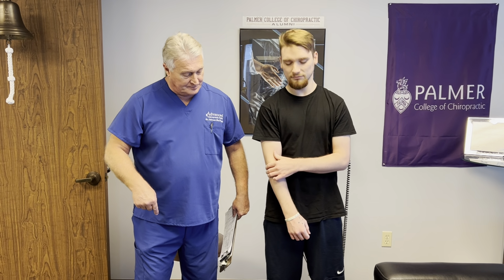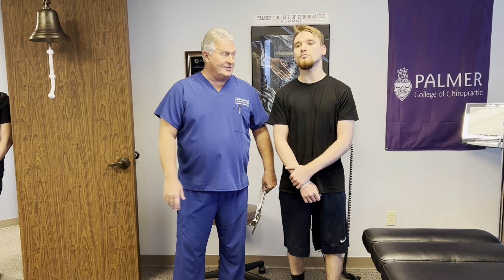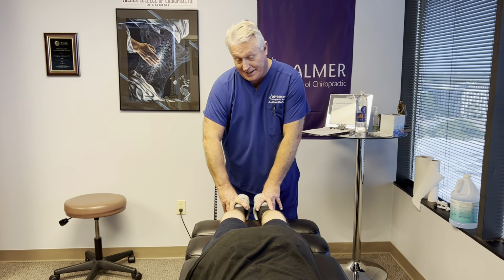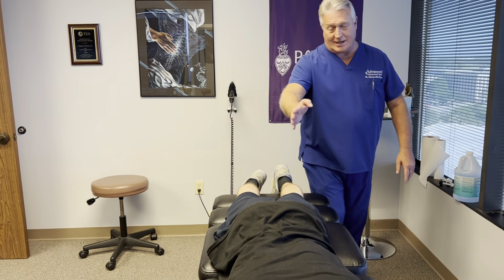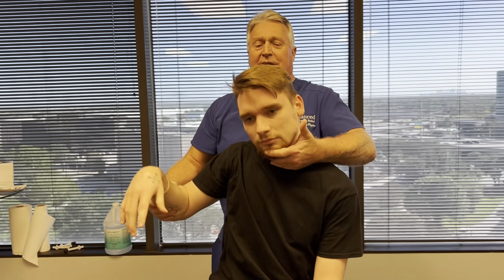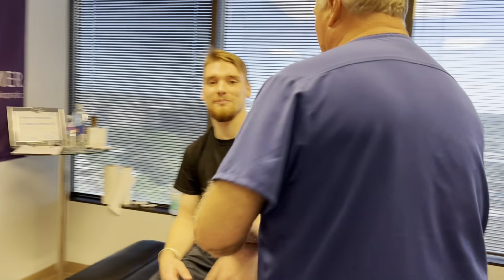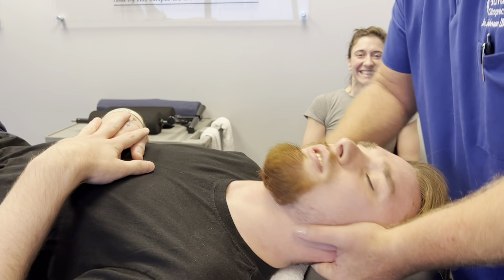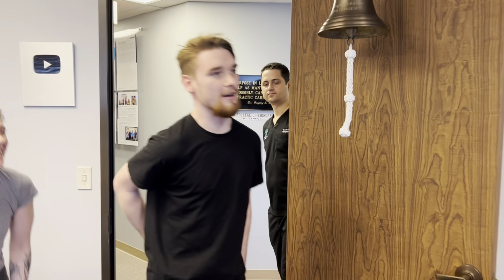Your Houston Chiropractor Dr Gregory Johnson Sees Patients With Severe Conditions Like CP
Your Houston Chiropractor Dr Gregory Johnson Will Continue To See Severe health Conditions Like this Cerebral Palsy Patient from Arlington Texas hoping to improve the quality of life and improve function. Your Houston Chiropractor Dr. Gregory Johnson of Advanced Chiropractic Relief in Houston, Texas Provides all of His Patients with Personalized History's and Examinations. As Well As Unique, safe and effective Chiropractic Adjustments, Therapeutic Exercises, Manual Therapy, BioPhysics  Adjustments, and Full Spine Manual Spinal Decompression Ring Dinger® to give people what they say is the ultimate experience in Chiropractic Care.

for a new patient appointment request.

There is a reason we're called Advanced Chiropractic Relief, so find out for yourself why so many people are choosing Your Houston Chiropractor Dr. Gregory Johnson at Advanced Chiropractic Relief

Located at:
363 N Sam Houston Pkwy E Suite 1060 Houston Texas 77060

We look forward to serving your Chiropractic needs at Advanced Chiropractic Relief in Houston Texas,   We'll see y'all soon!

363 N Sam Houston Pkwy E Suite 1060